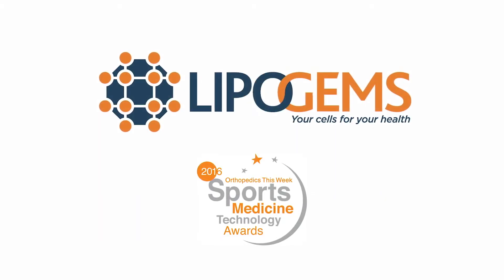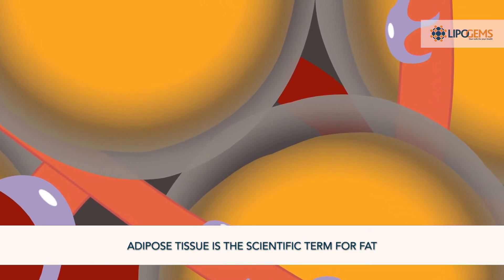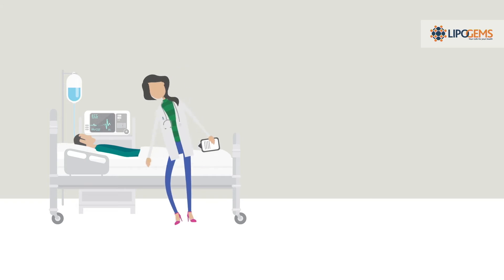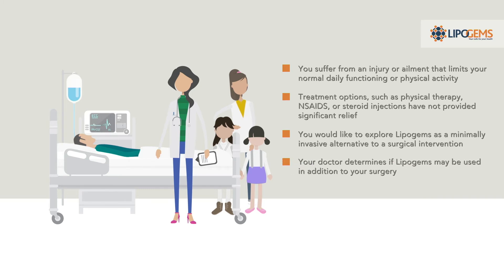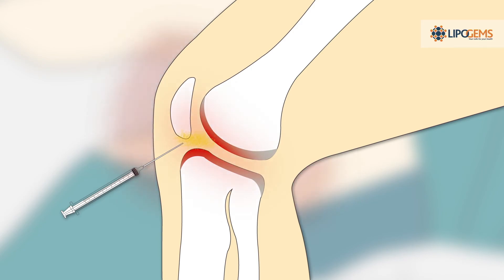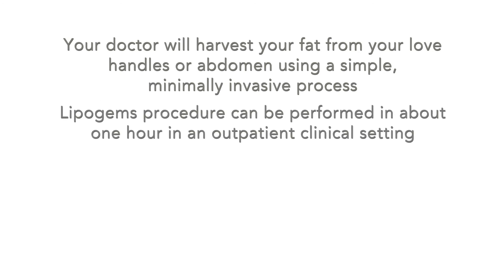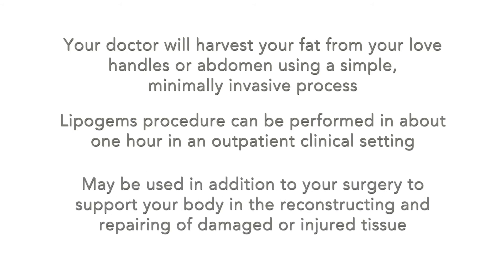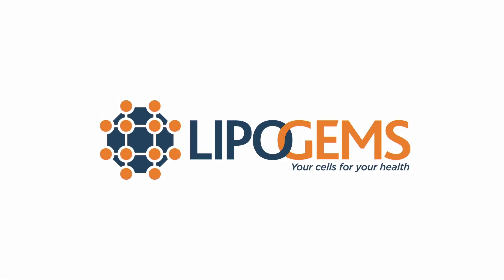Lipogems Animation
Lipogems can use your own fat to help heal injured or damaged tissue as a safe and less invasive alternative to orthopaedic surgery. It may improve post-operative healing in cases where surgery is needed.